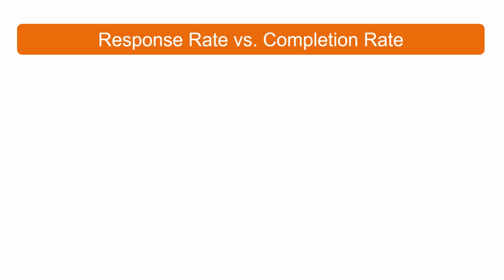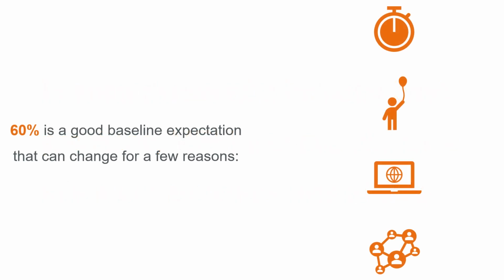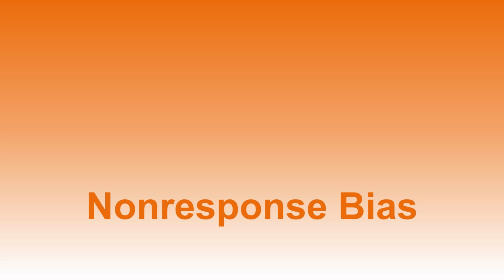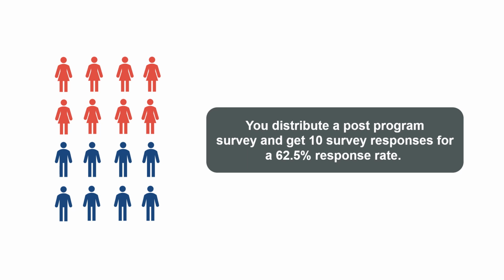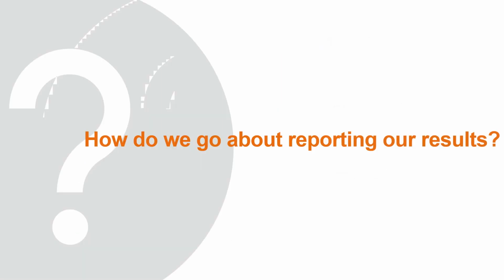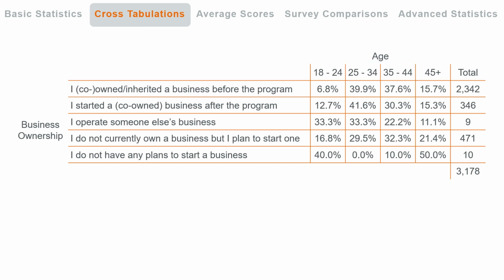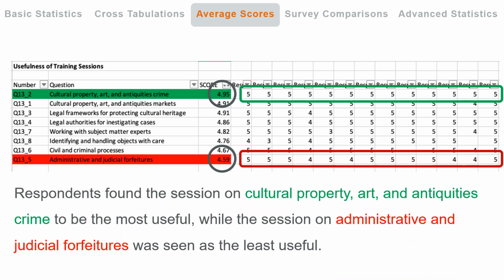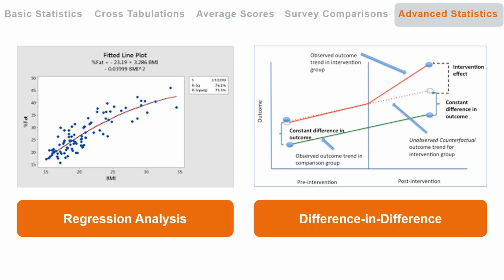MELI Online M&E Training Course: Data Analysis & Reporting – Quantitative Data Analysis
In this module of the MELI Unit’s Data Analysis & Reporting course, we will introduce you to key concepts of quantitative data analysis, including basics of response rates and nonresponse bias, and introduction to ways to analyze and report data.